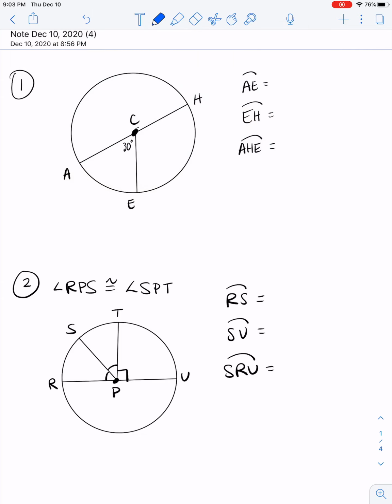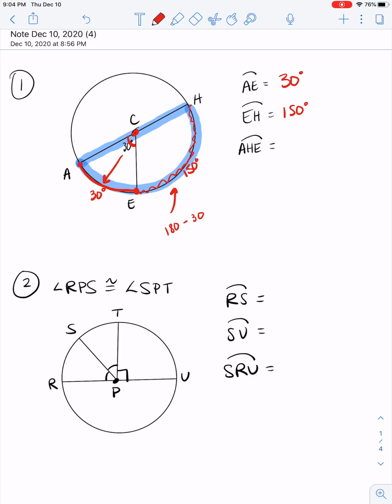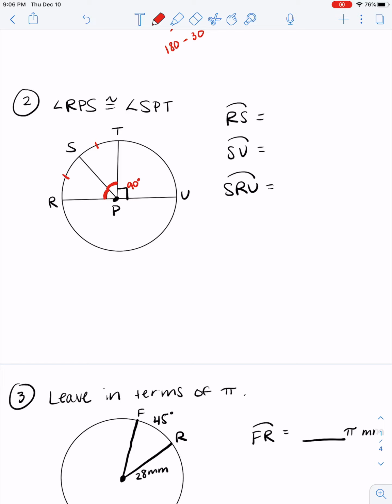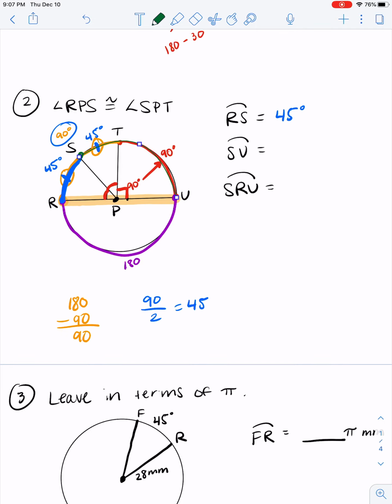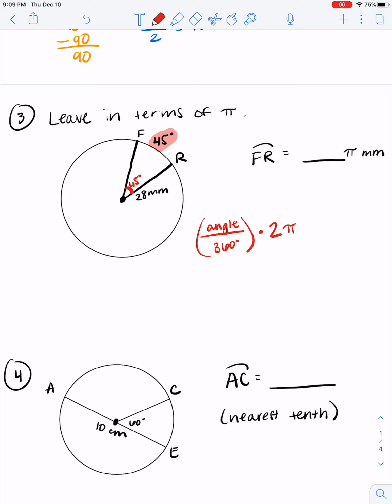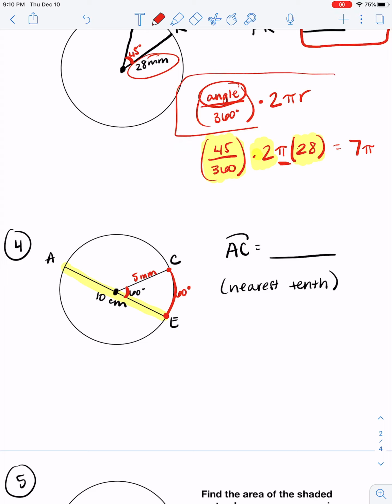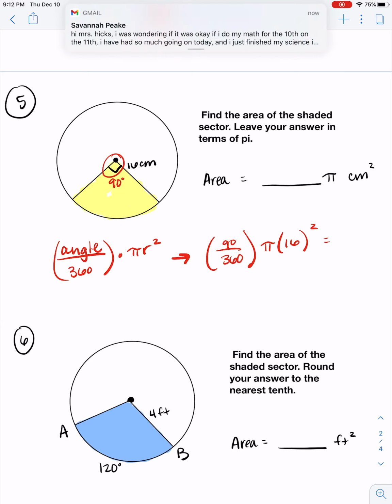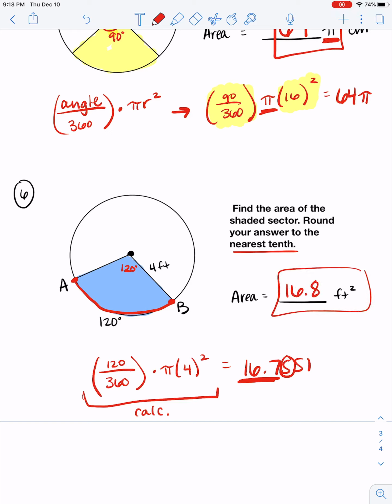Geometry arcs, arc length, sectors